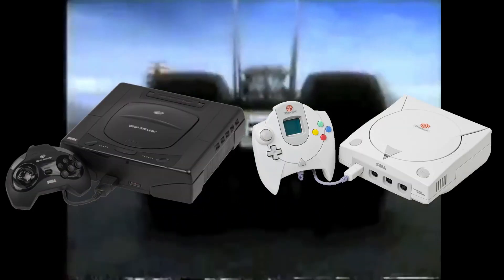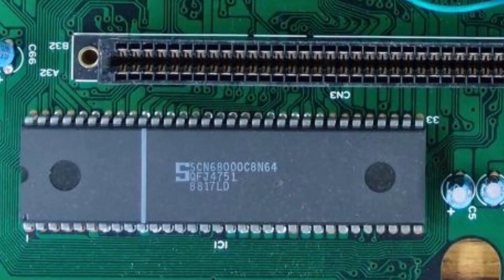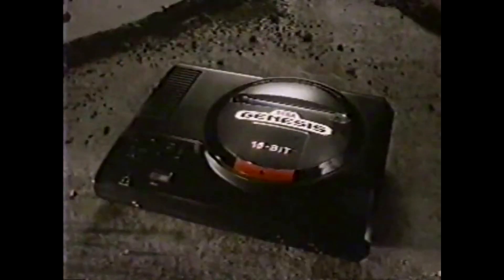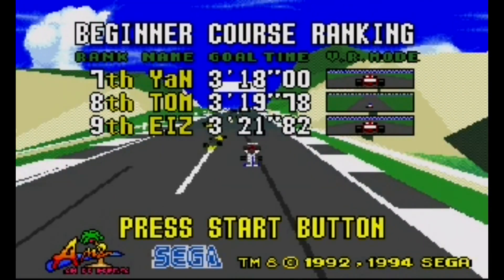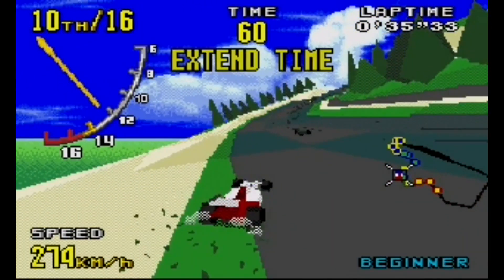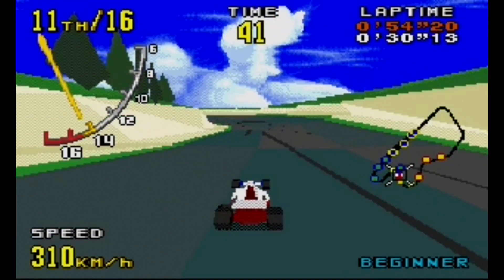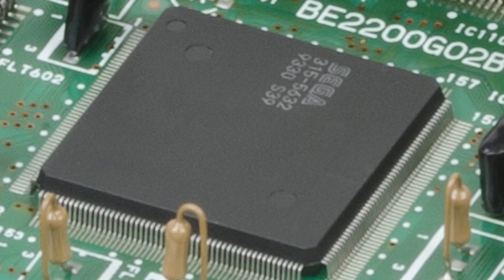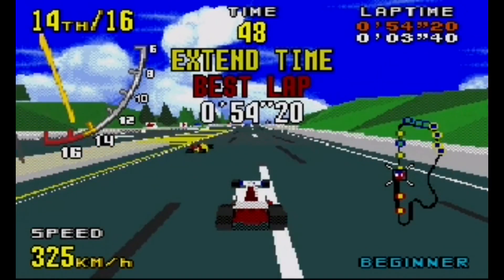THE VIRTUA PROCESSOR - It could've saved the SEGA CD - Polygonal 3D on the GENESIS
There was a processor used in a single megadrive game, that if used on the SEGA (mega) CD could've saved it and turned it into a massive success!

It was way faster than even the superFX2 chip and overall was incredible.
This is what could've happened if they added it.